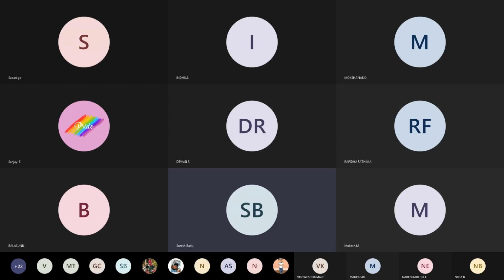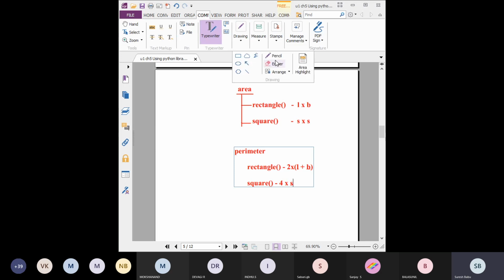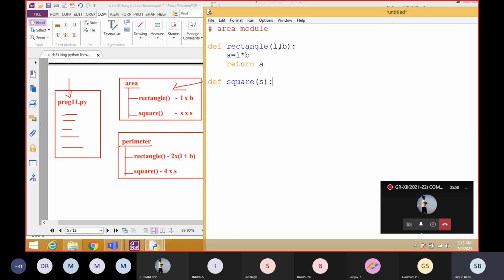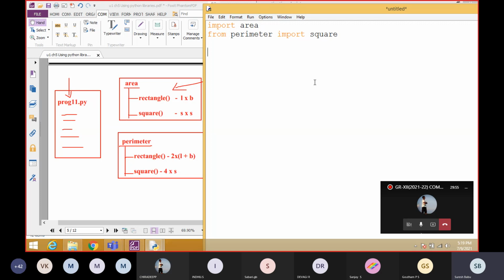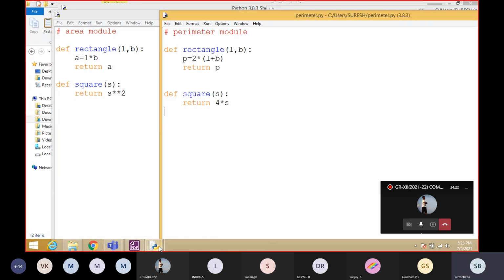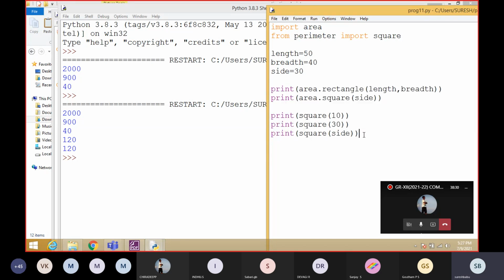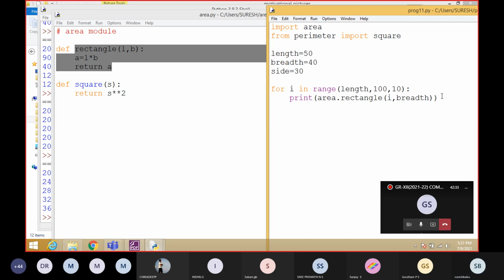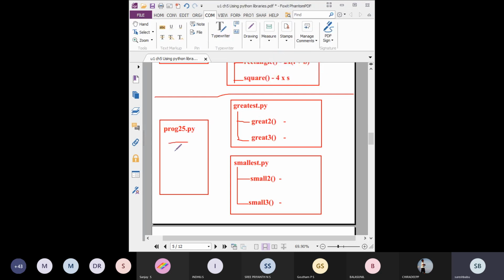GR XII2021 22 COMPUTER SCIENCE 20210709 170626 Meeting Recording